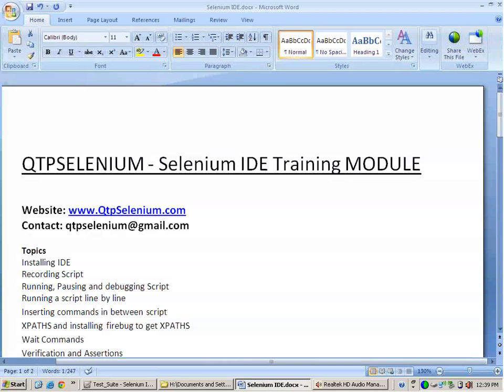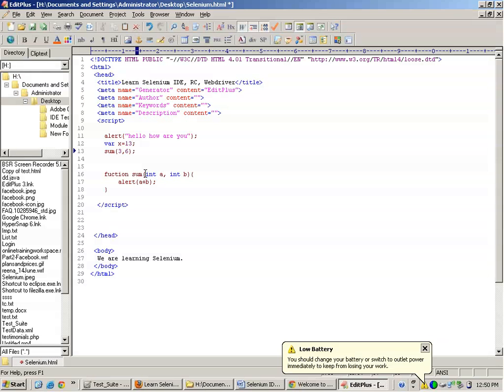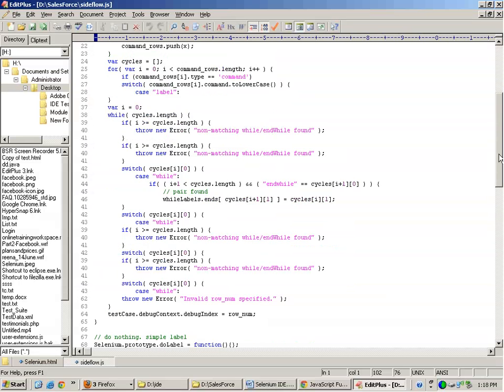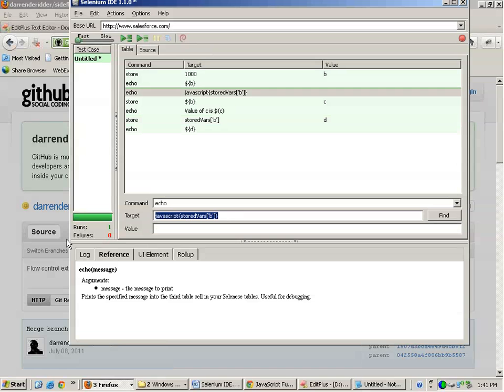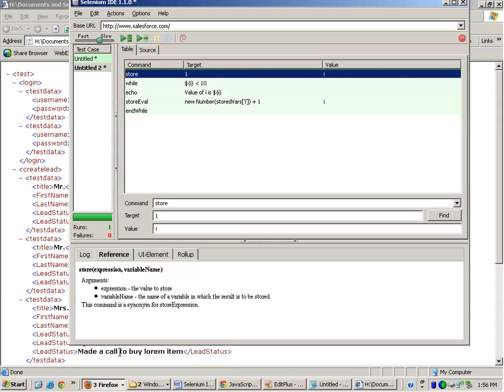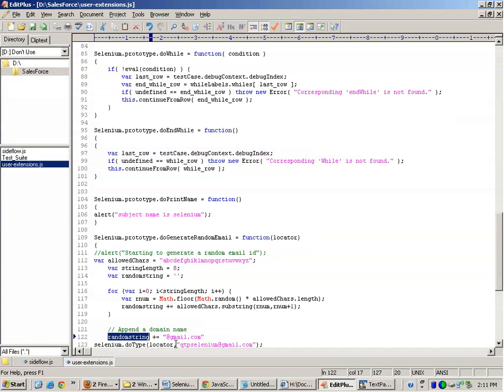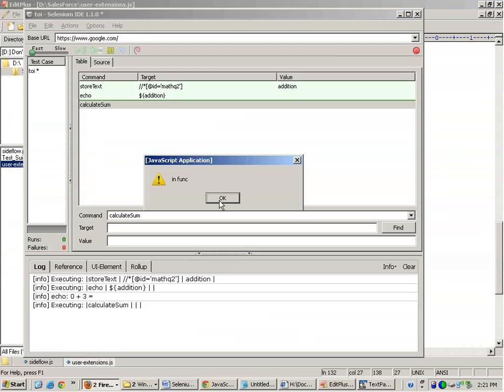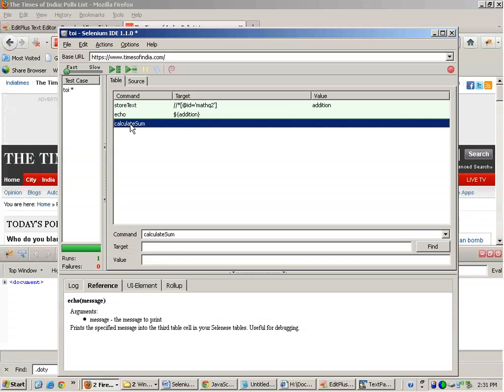Selenium Tutorial - Selenium IDE Tutorial Junit Testng Selenium Webdriver RC Maven ANT - Part 2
In the part 2, javascript, user extensions, loops, variable handling and some good examples have been taken using selenium IDE.
Selenium IDE is a very powerful tool. The core of selenium IDE is made in javascript. You can also extend the core by making your own javascript functions and including them in IDE. Also you can use predefined IDE plugings from the Selenium website.
You can also declare variables in Selenium IDE and make your own loops with help of extensions.
So Selenium IDE proves out to be a very powerful tool.